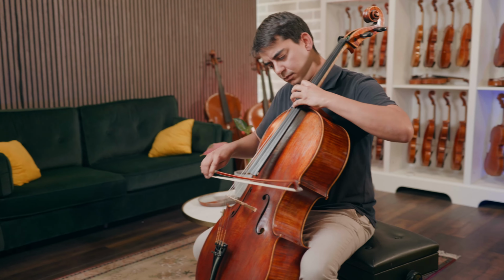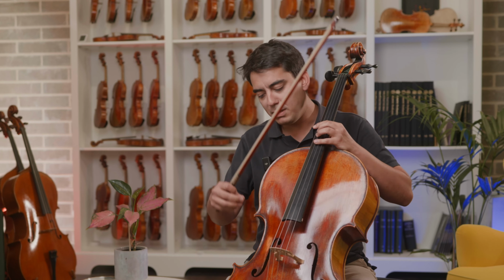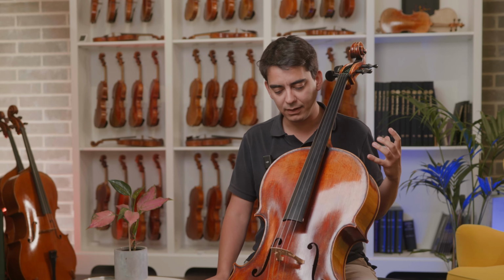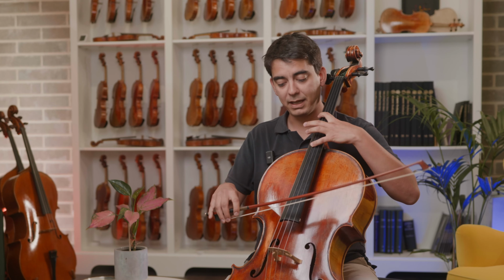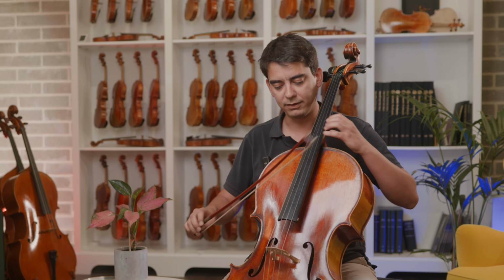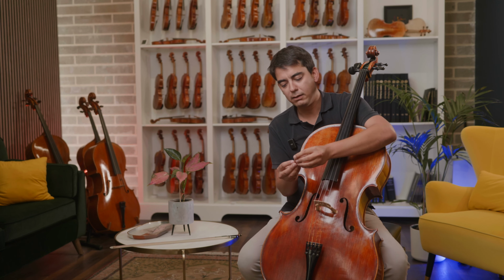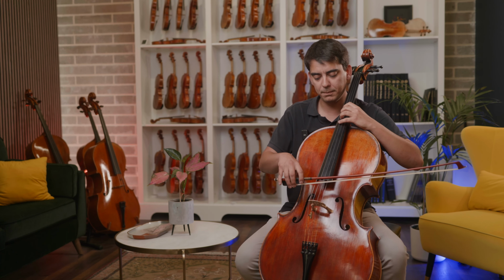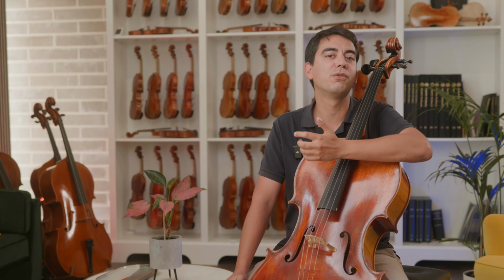Wolf Tones: A Player's Guide to Taming Your Instrument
Today we explore the world of wolf tones, those unexpected, often disruptive sounds that can challenge even the most experienced string players. In this video, we delve into what wolf tones are, their underlying physics. We'll discuss how wolf tones can impact musical performance, requiring musicians to adapt their techniques.

The video also covers practical strategies for managing wolf tones, including the use of wolf tone eliminators and various playing techniques to minimise their effects.

Whether you're a seasoned professional or just starting out, this video will provide valuable insights into turning a potential nuisance into an aspect of your instrument that you understand and control.